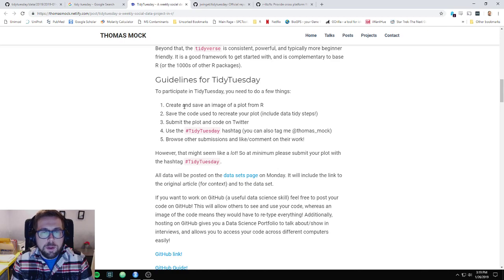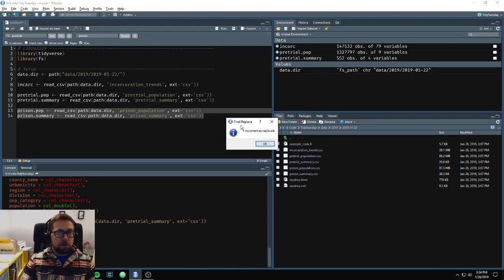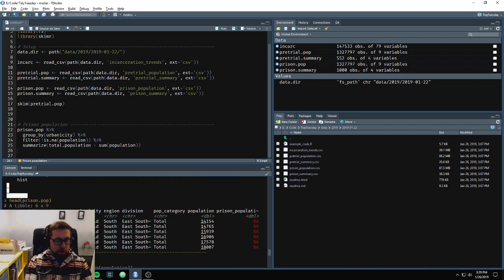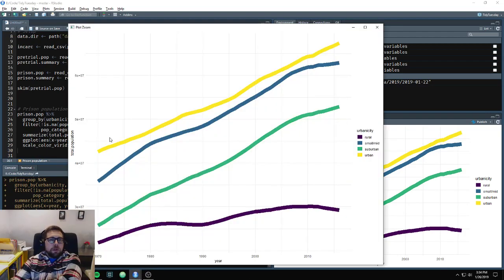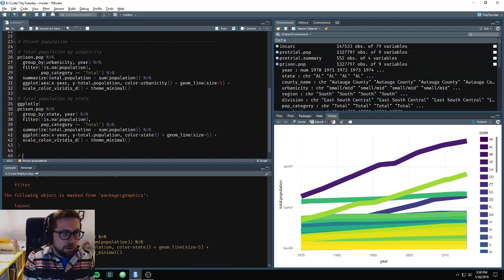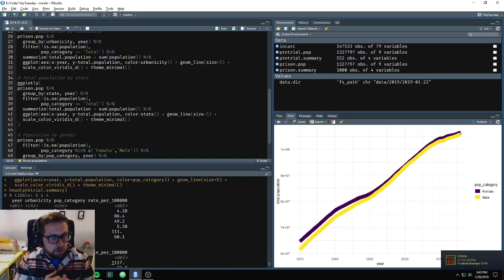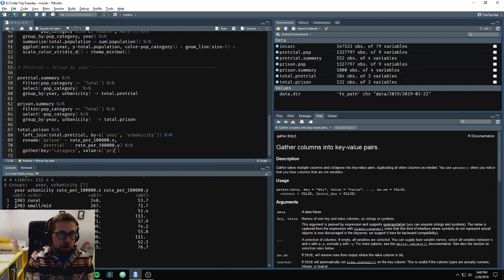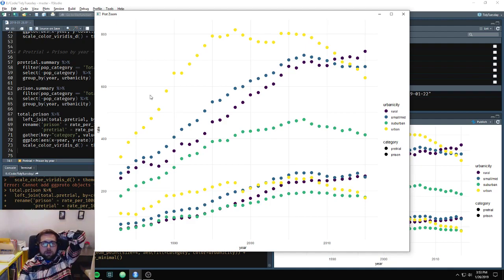TidyTuesday, 2019-01-26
My first TidyTuesday and my first screencast!